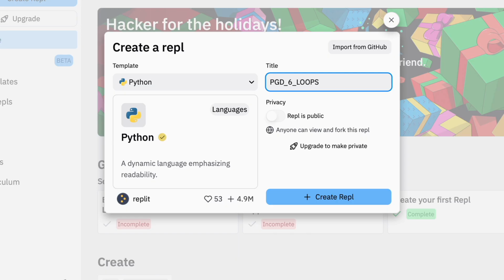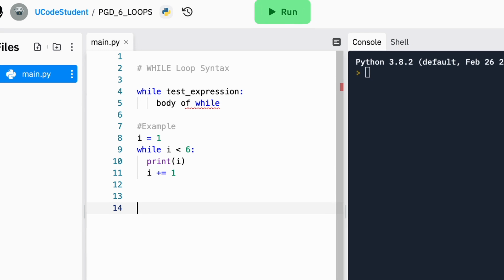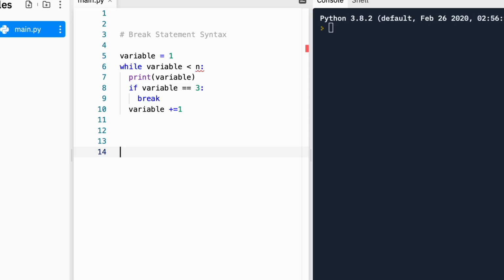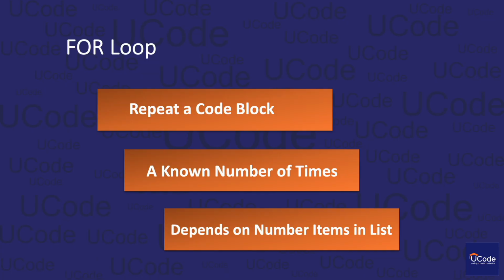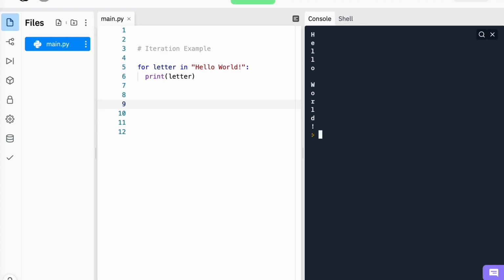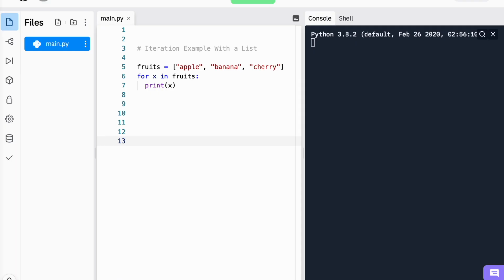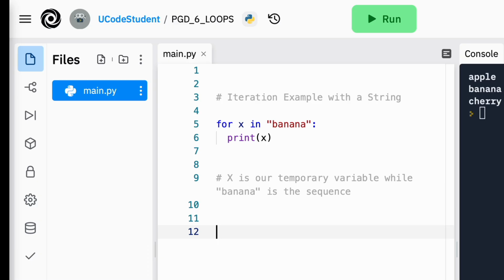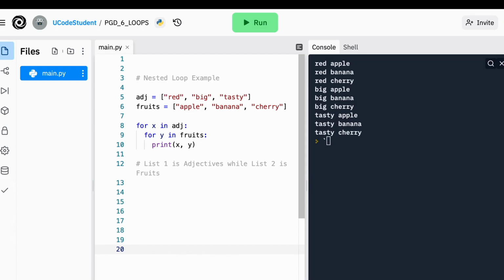Unit 6 Loops in PyGames